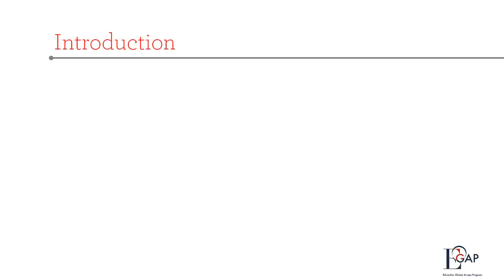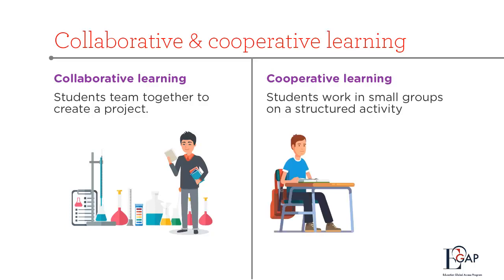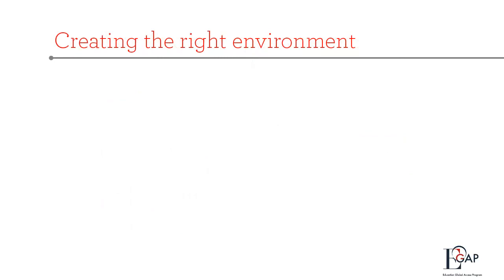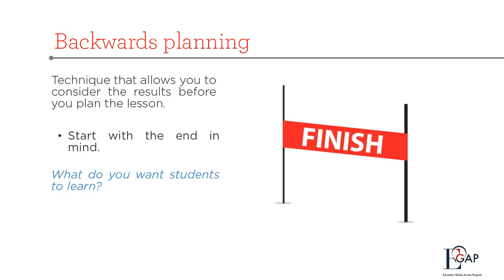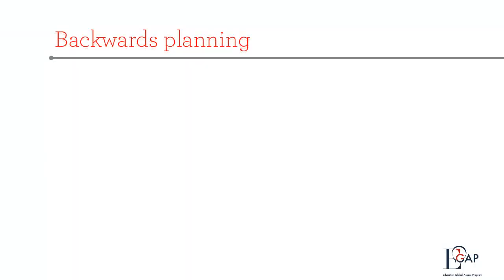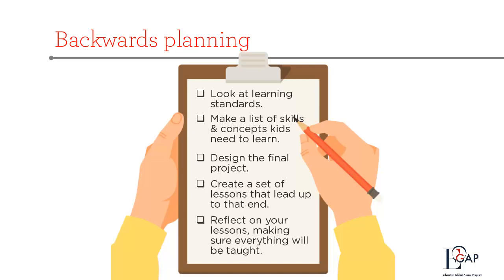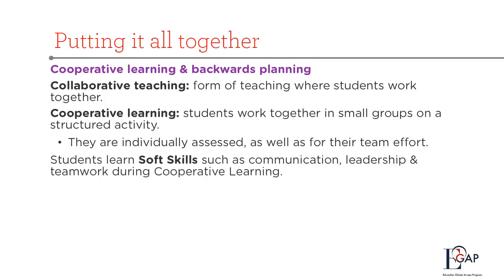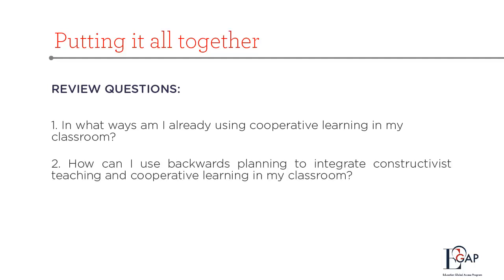1.4 Video 2 - Cooperative learning & backwards planning